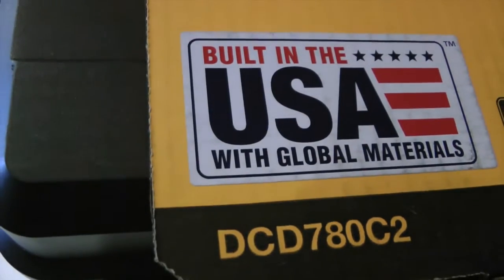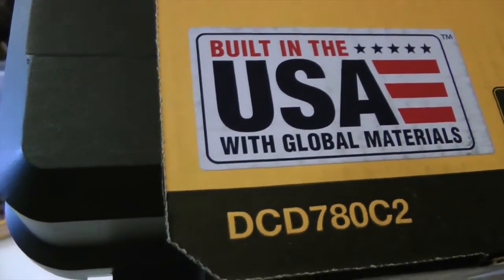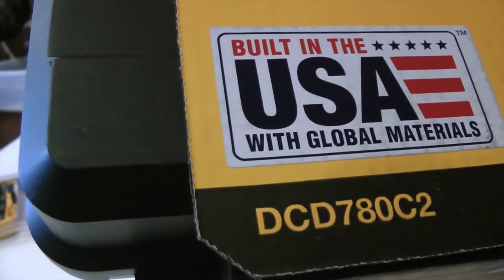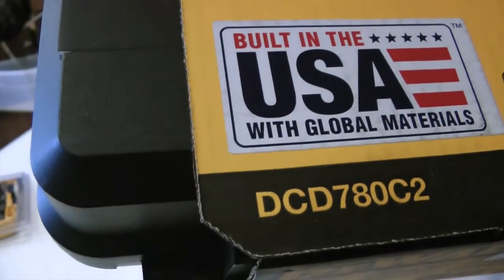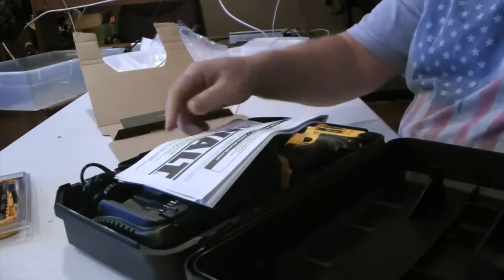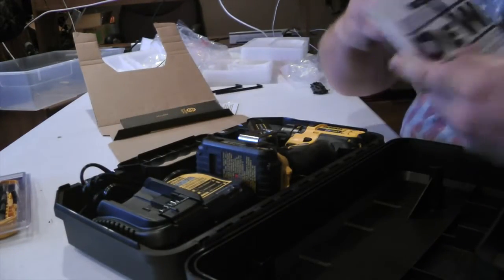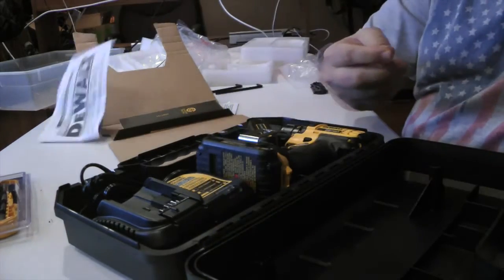Built in the USA with Global Materials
FOR OTHER GREAT TOOLS